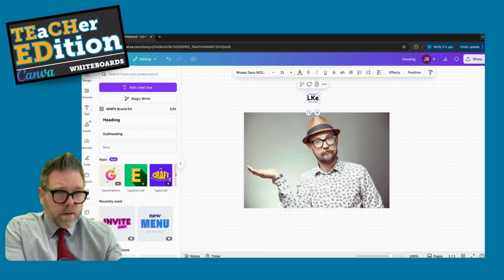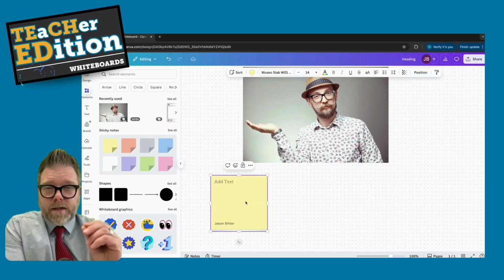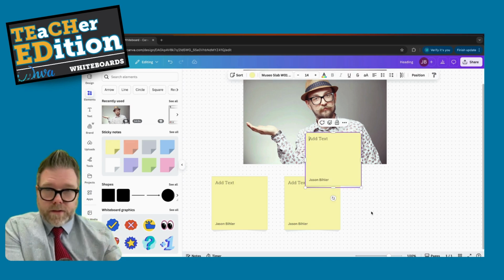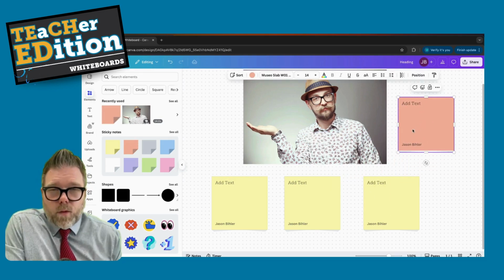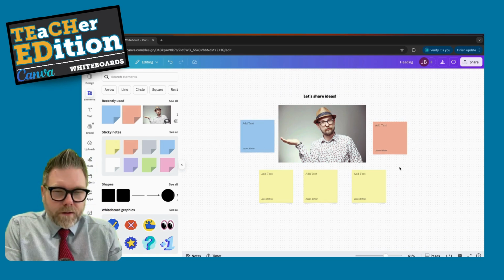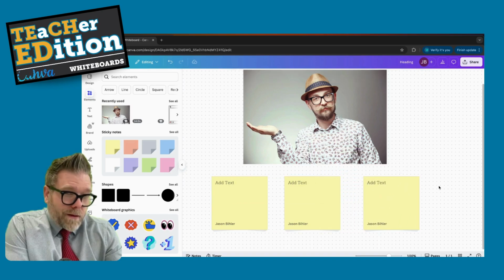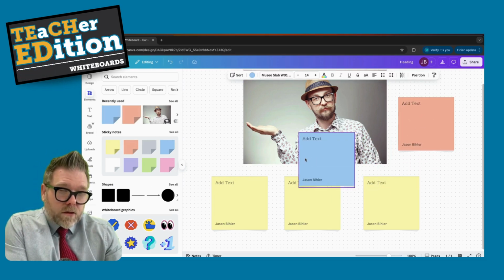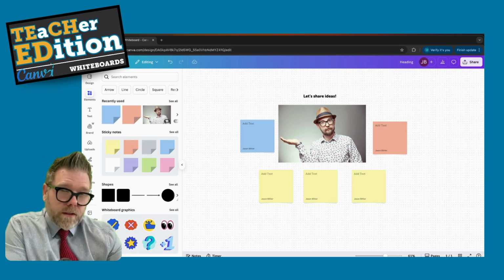TEaCHer EDition Canva Whiteboards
🎥 **Unlock the Power of Canva Whiteboards in Just 2 Minutes!** 🎥

In this short video, we reflect on easy to use Canva Whiteboards to get students collaborating, taking ownership of their learning, and engaging in academic discourse. Perfect for educators in MNPS (Metropolitan Nashville Public Schools) and beyond, this tutorial will help you engage students and elevate your teaching strategies.

🔹 **Topics Covered:**
- Introduction to Canva Whiteboards
- Benefits of of using Canva Whiteboards
- Practical tips for using Canva Whiteboards